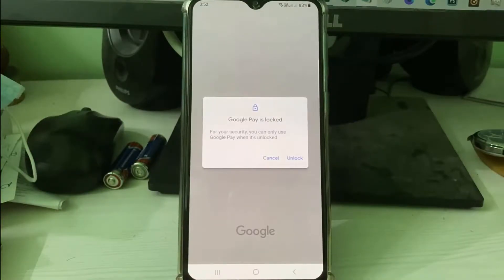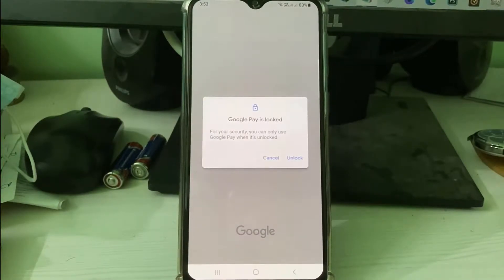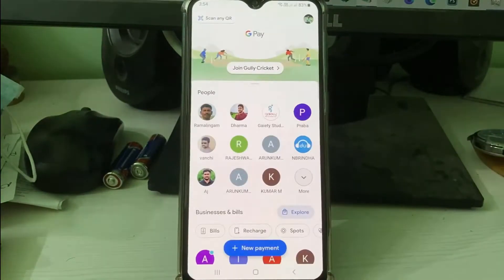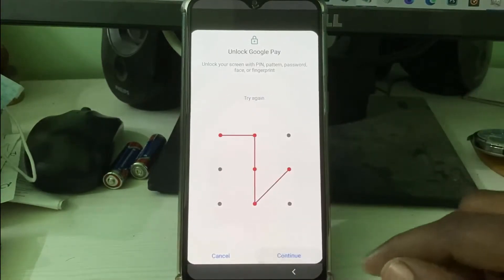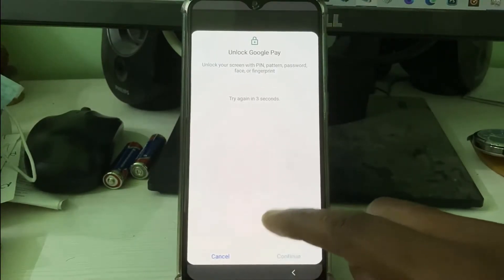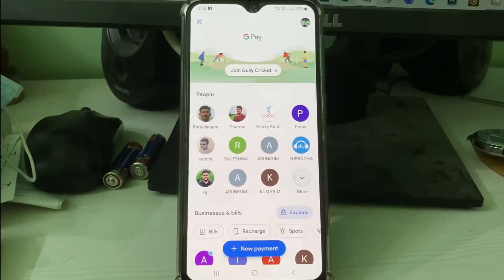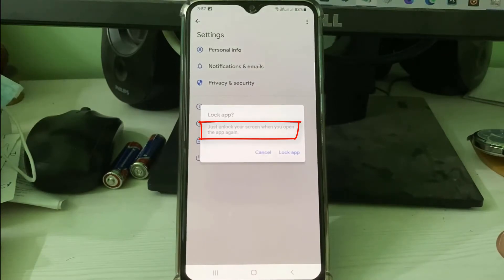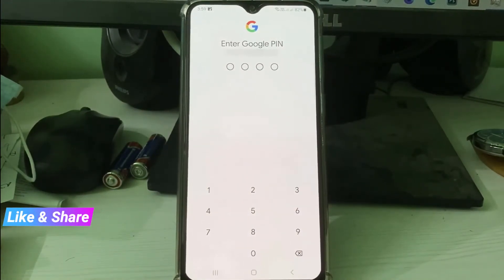Fix google pay is locked | How to unlock your google pay | Problem Solved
This tutorial is about how to fix google pay is locked how to unlock.

Always use 2023 released new update of gpay app on your android mobile.

But this solution may be not working for ios based iphone and ipad devices.

Now a days if you make any new payment,this gpay team announced lot's of rewards through scratch card.So you can use it.

Today i get the following one error notification while i try to open the gpay mobile app :

Google Pay is locked

For your security,you can only use Google Pay when it's unlocked

Cancel   Unlock

How to solve google pay locked problem :

1.One of my subscriber ask why this message occurs and what to do when google pay is locked?.

2.Some user's are ask what is meaning of this issue?.

3.My point of view this is one of security feature.

4.If you enable this "Lock app" feature,no one won't able to unlock your gpay account.

5.But if you enter the wrong upi pin or smart lock password,just reset it by using your gmail account.

6.So if you follow this simple step,finally that problem is solved in permanently.